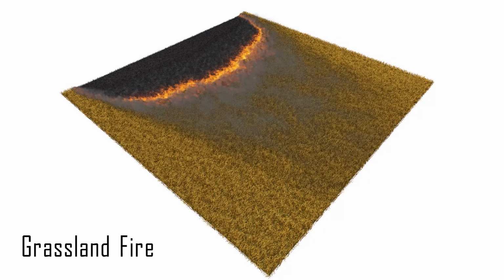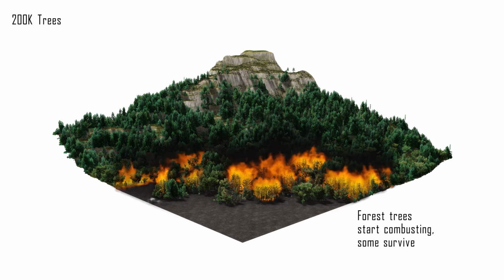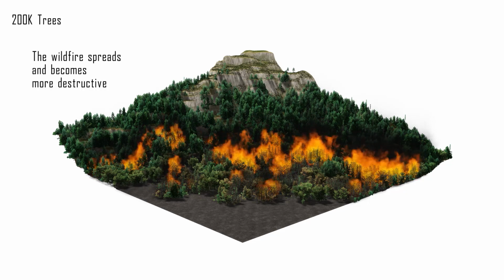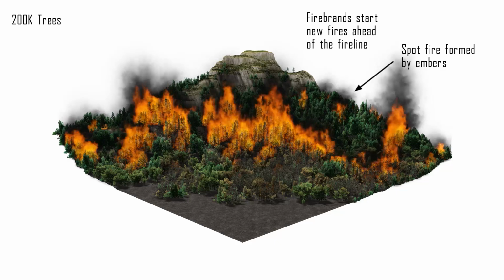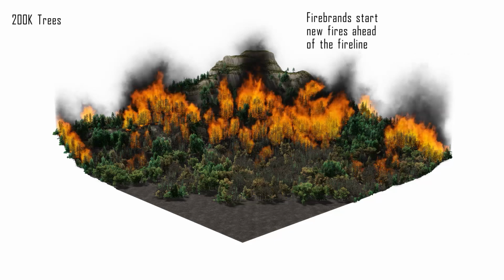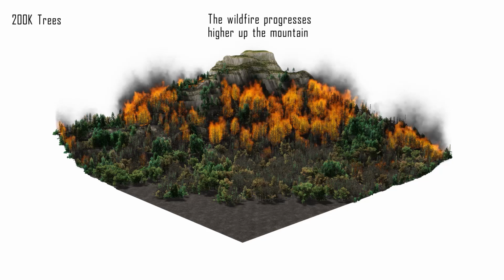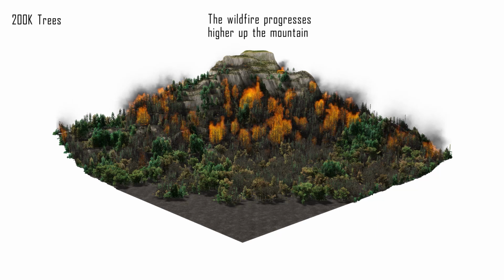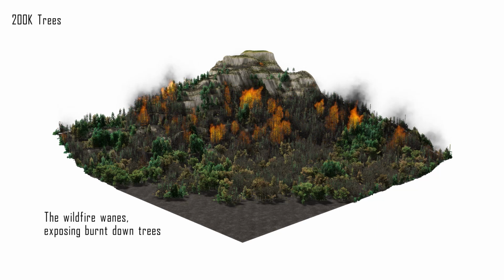Scintilla: Simulating Combustible Vegetation for Wildfires [SIGGRAPH 2024]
Driven by intensifying global temperatures and prolonged droughts, wildfires have escalated into a frequent and devastating environmental crisis. The complex interplay between fire dynamics and diverse vegetation types presents a significant challenge for realistic computer graphics. We introduce Scintilla, a novel framework that enables the mesoscale simulation of wildfires by modeling the thermal decomposition and combustion of varied plant species. By capturing the fine-grained interactions between combustible biomass and atmospheric conditions, our method produces highly detailed and physically grounded simulations of fire spread across realistic landscapes.